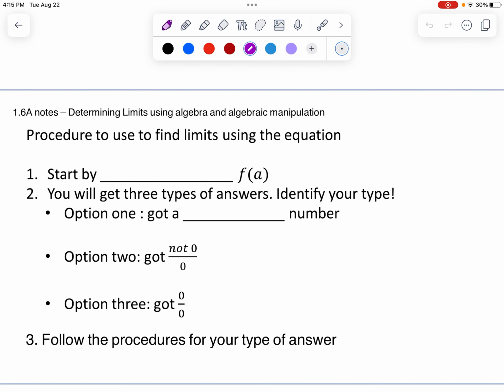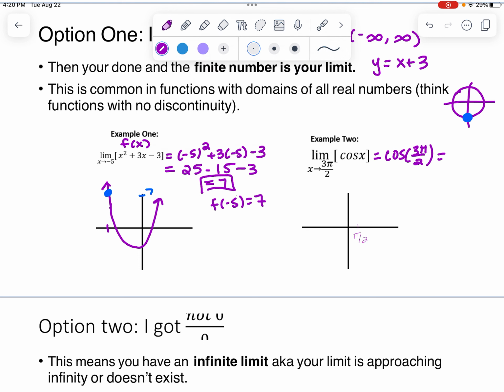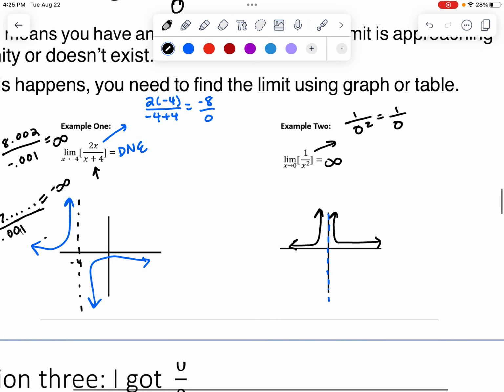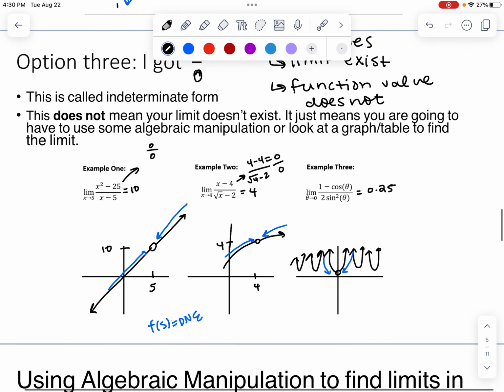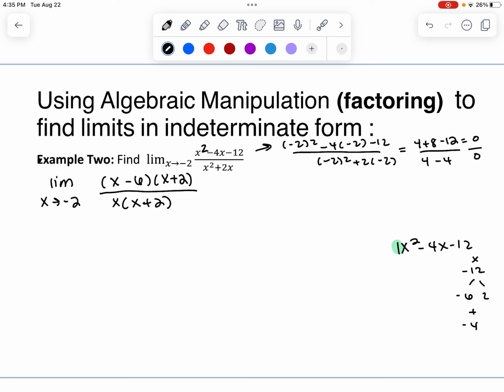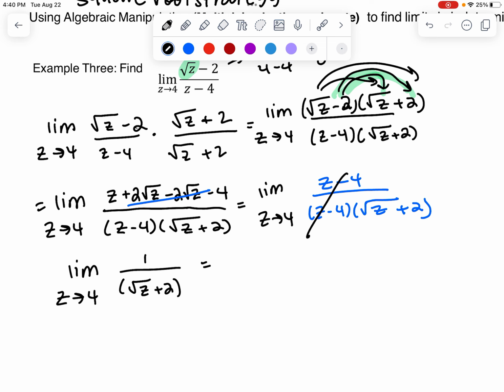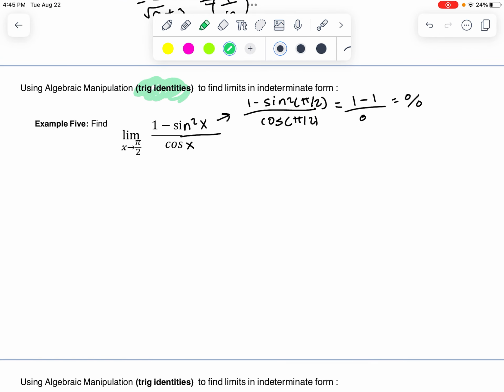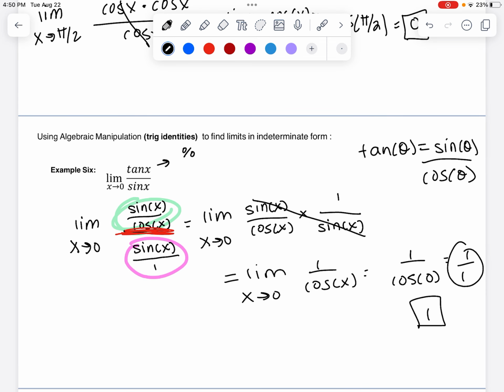1.6 Calculus Notes